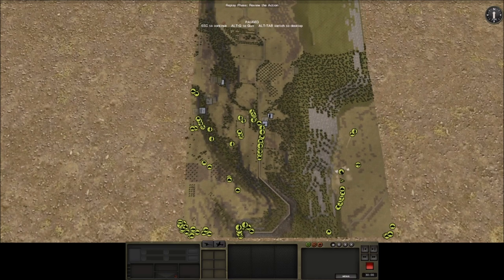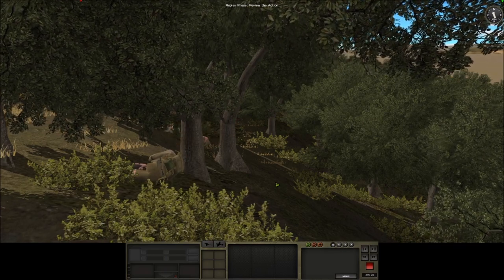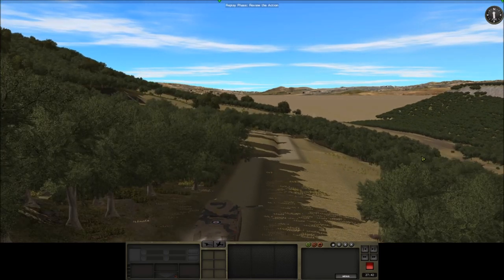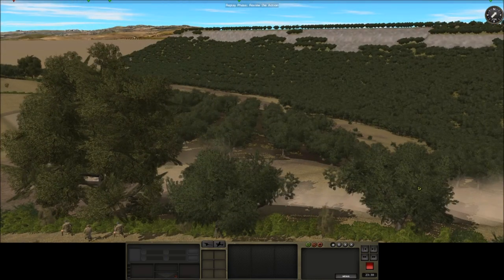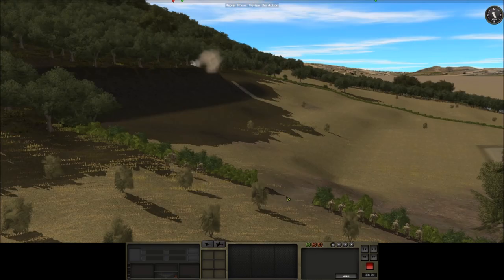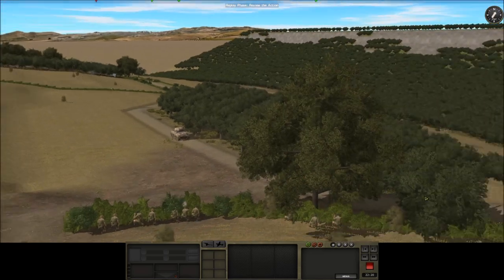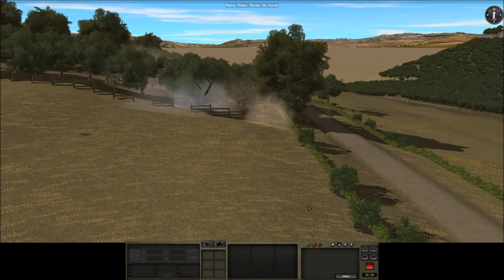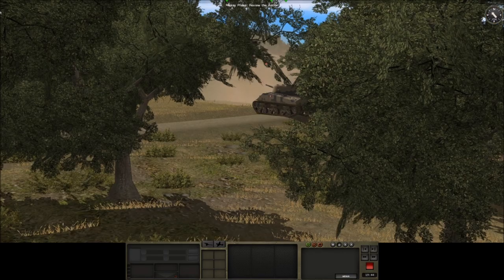Celleno Campaign - Part 10 - Combat Mission Rome to Victory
As we advance into the tight valley, we desperately try to spot that anti tank gun...